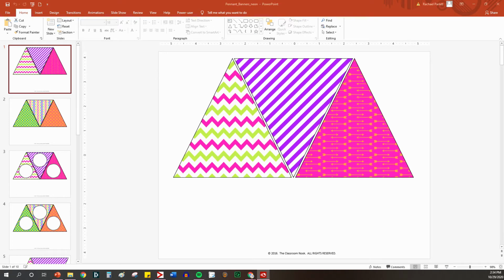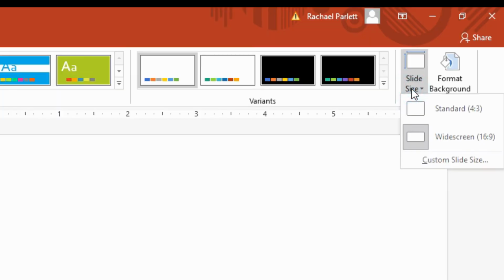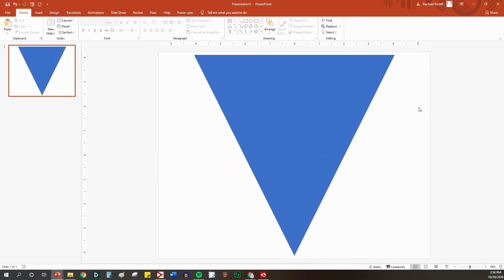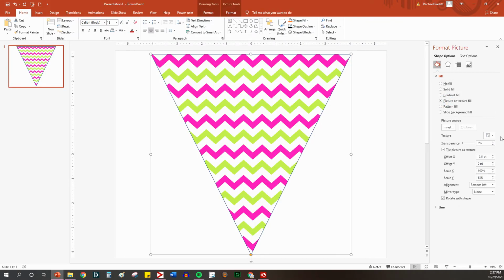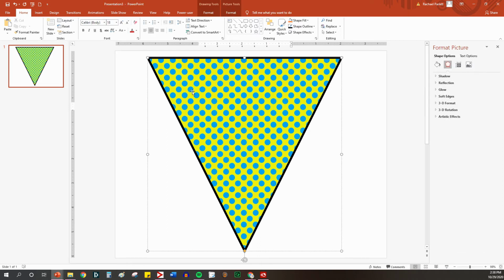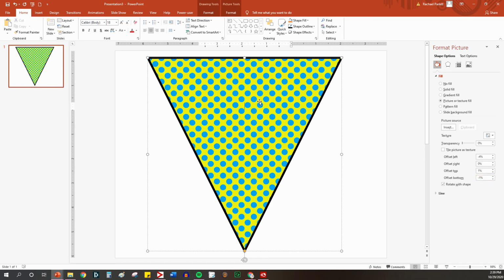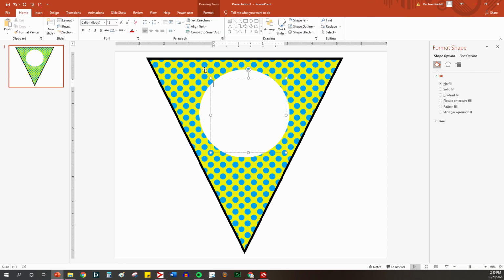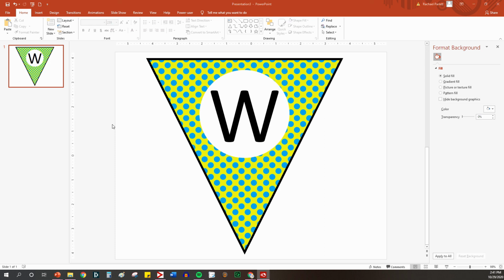DIY Pennant Banner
Learn how to use PowerPoint to create an easy DIY pennant banner for your classroom for any occasion!  Great for creating eye-catching bulletin board displaying or decor for the classroom!

Want more tips and ideas from The Classroom Nook?  Join our teacher community of 15,000 amazing teachers!  When you do, I'll be sure to share with you my best stuff, including access to our Member's Resource Library with nearly a hundred classroom resources: